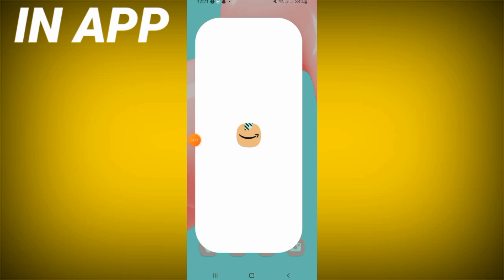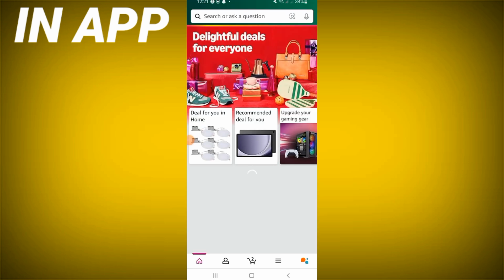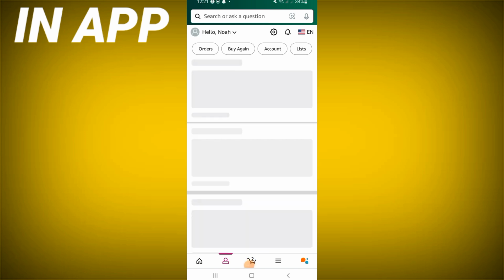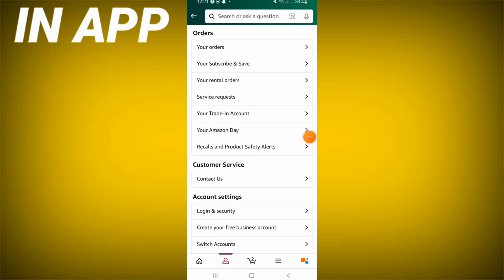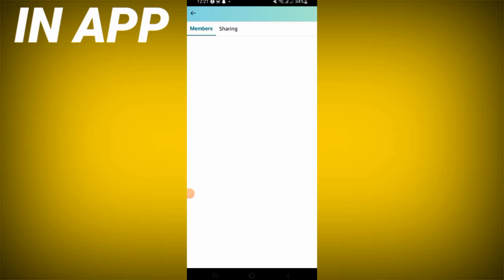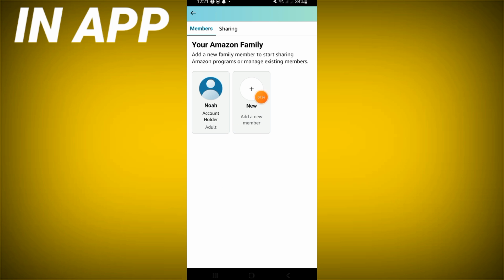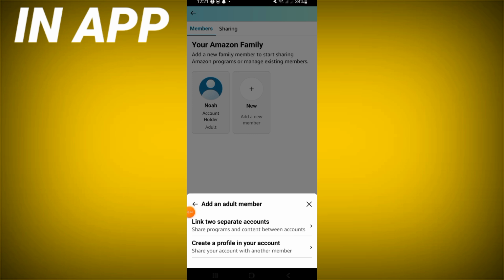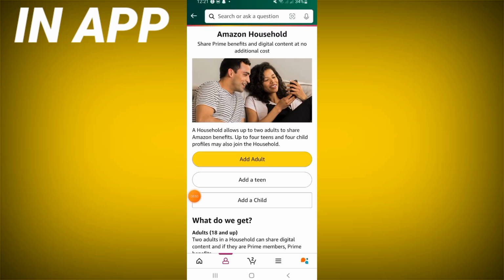How To Add Amazon Family Members On Amazon Shopping App | Step By Step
inapp